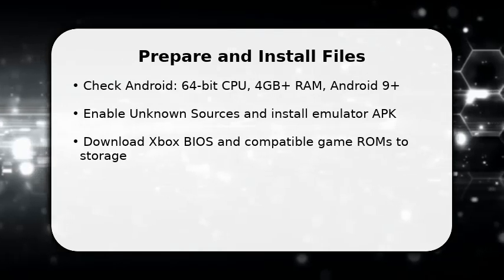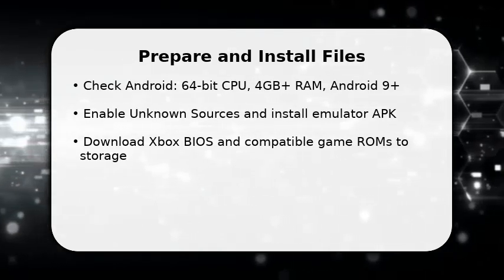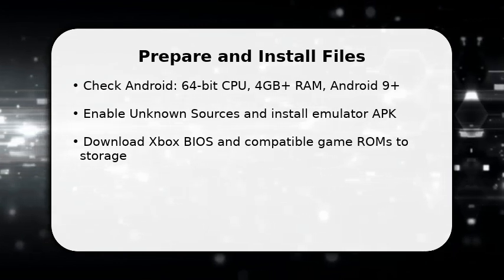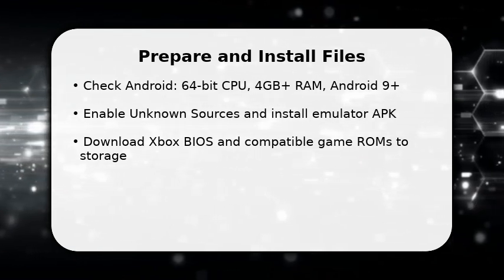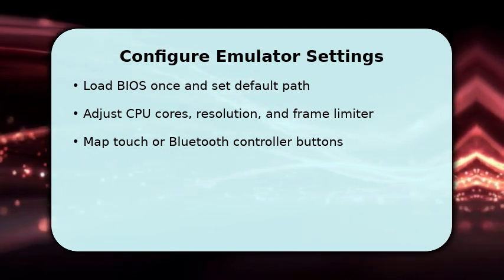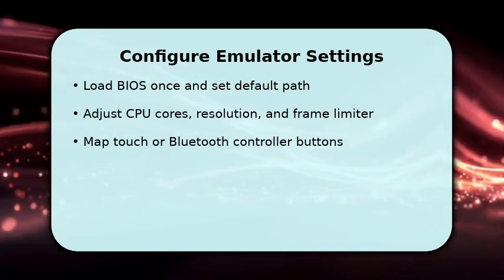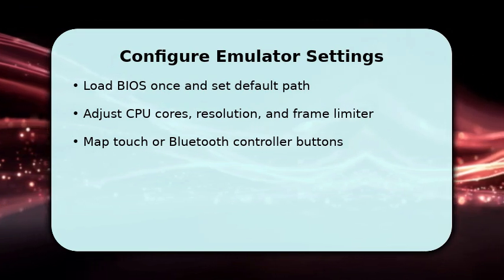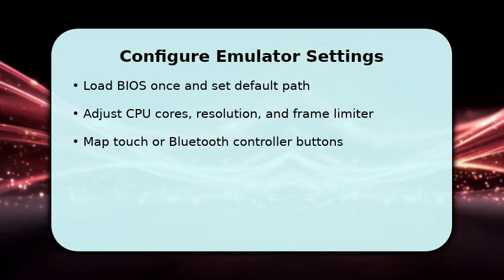How to Use Xbox Emulator on Android (updated)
How to Use Xbox Emulator on Android (updated) | 🔒 Surfshark VPN Deal — Stay private and secure. $1.99/mo + 3 Months Free ▸

Discover the latest techniques for running Xbox games on Android devices using emulators. This updated guide covers essential steps, compatibility tips, and how to enhance your gaming experience with optimized settings.

Xbox emulator, Android gameplay, emulator setup, false, gaming on mobile